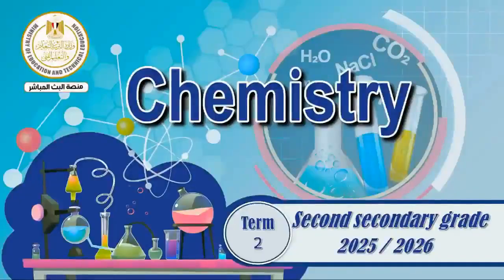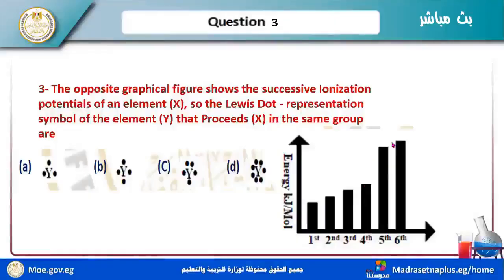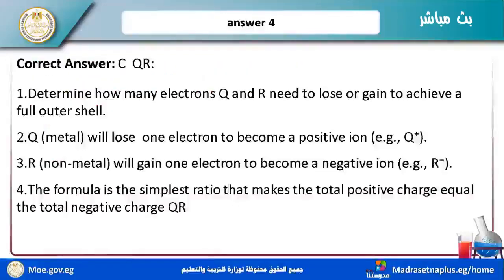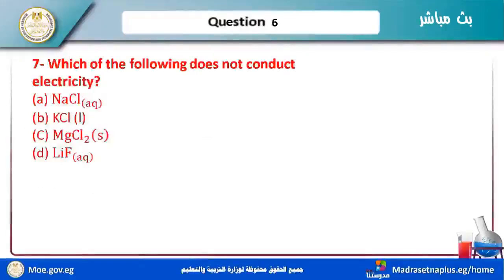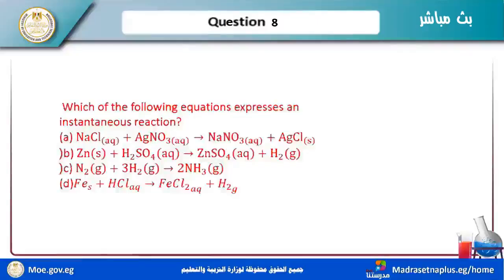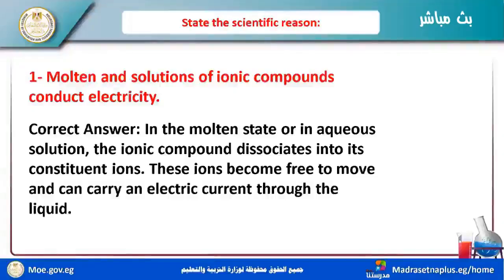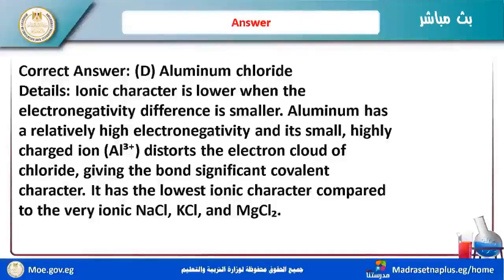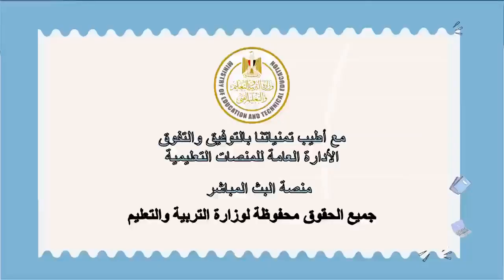Chemistry secondary 2 session 7 Q,A W1 types of Bonds second term 2025 2026